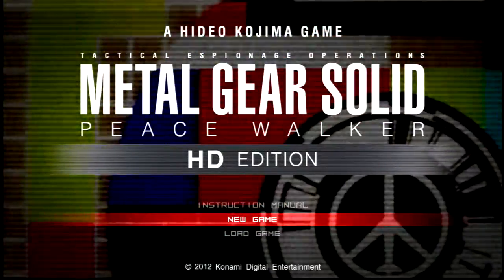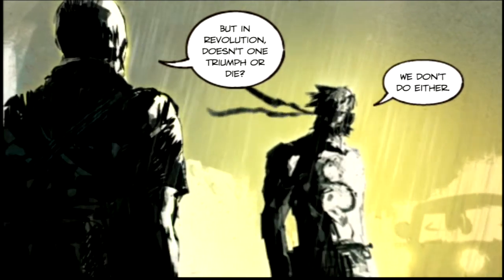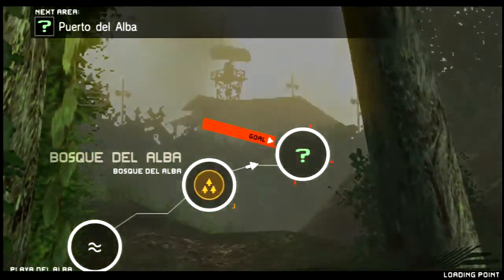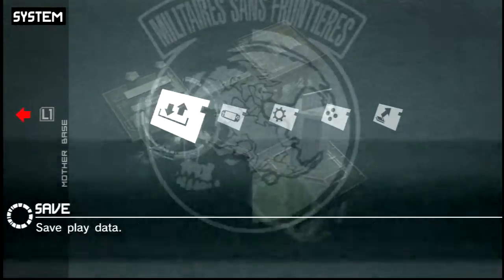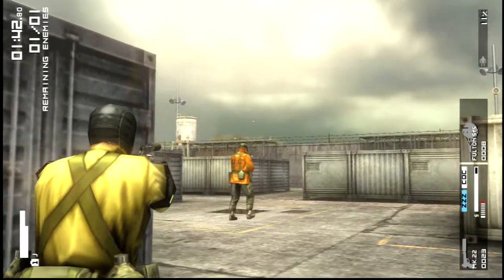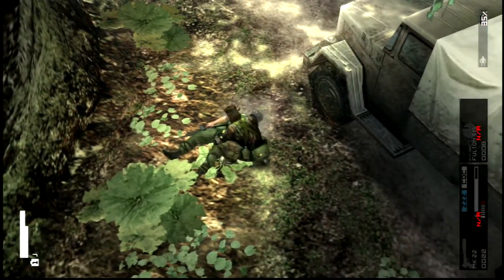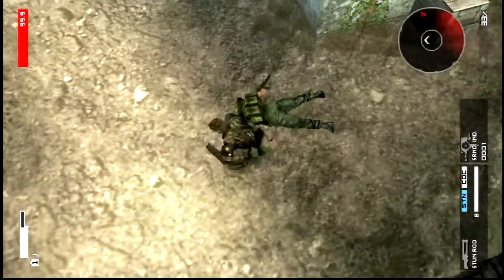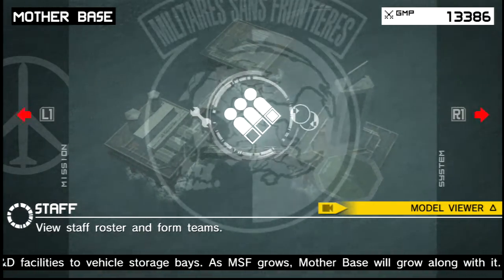Taking A Look At - Metal Gear Solid Peace Walker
We take a look at Metal Gear Solid PEace Walker, the game that came before upcoming release, Metal Gear Solid 5 The Phantom Pain. This is where the fulton system originates, this is the ultimate portable Metal Gear, and this is what it looks like if you can't affored the new release but want to play the closest thing to it.

Let us know what games you want Jimbo to play: @Jimbo_MS